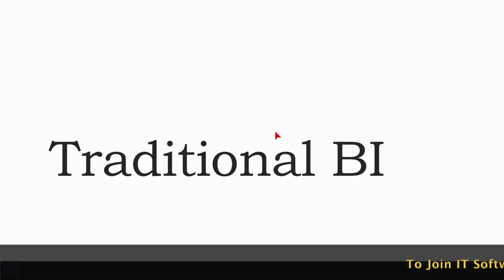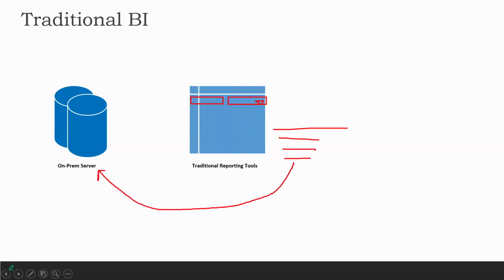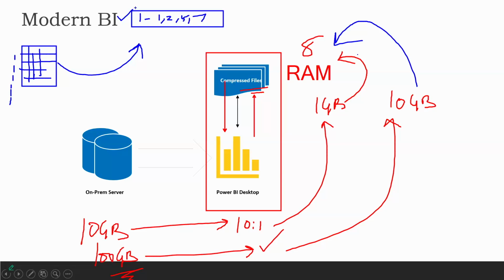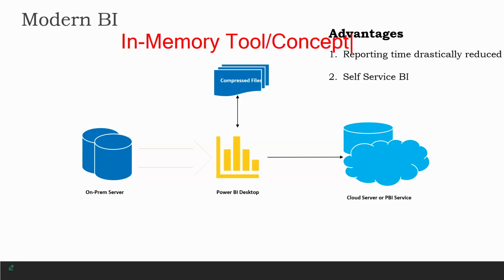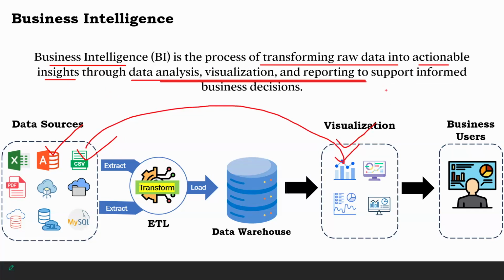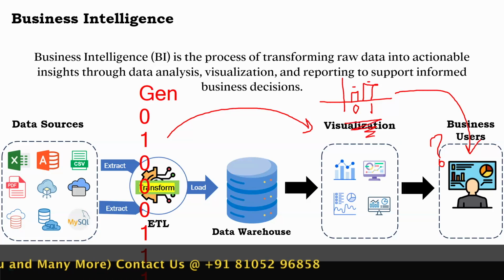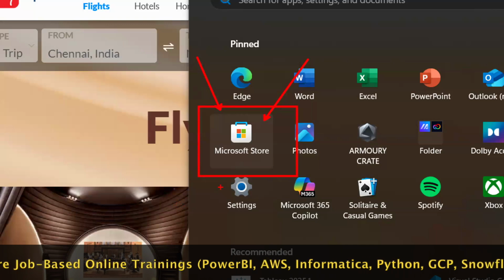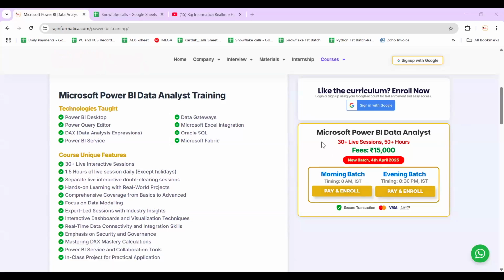Data Analyst Power BI Tutorial | Batch-5 l Session-1 Evng By Ambarishan From Raj Cloud Technologies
1. This is a 4 Week Instructor led Online Course, 20 hours of assignment and 20 hours of project work
2. We have a 24x7 One-on-One LIVE Technical Support to help you with any problems you might face or any clarifications you may require during the course.
3. At the end of the training you will have to work on a project, based on which we will provide you a Grade and a Verifiable Certificate!